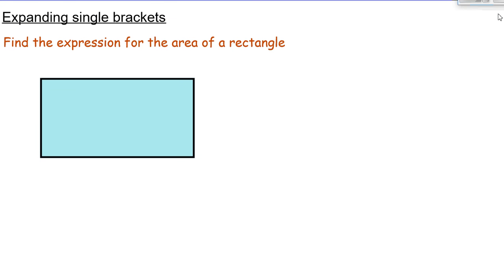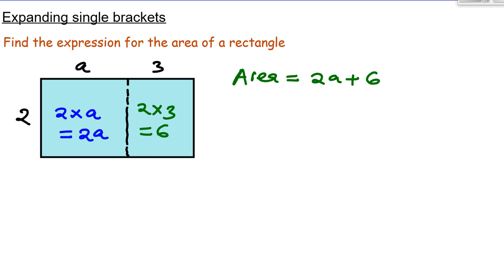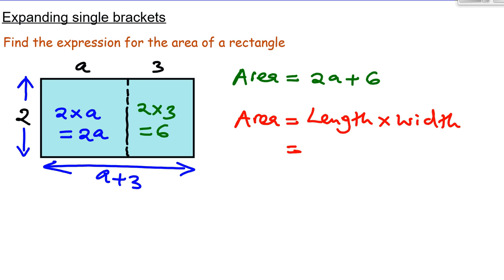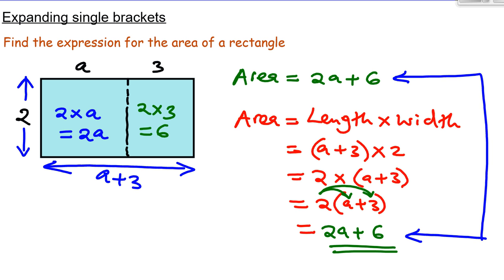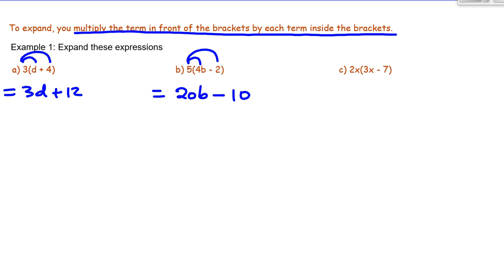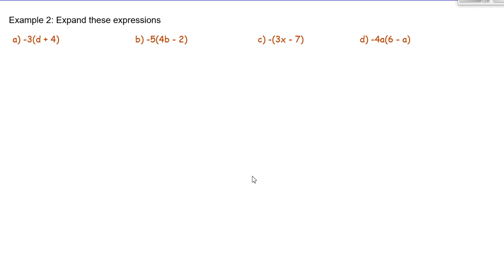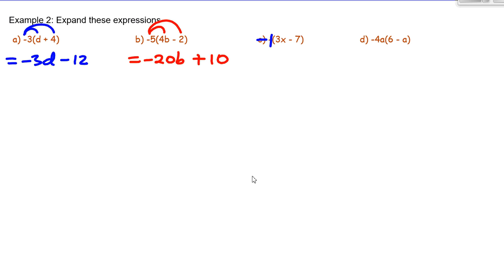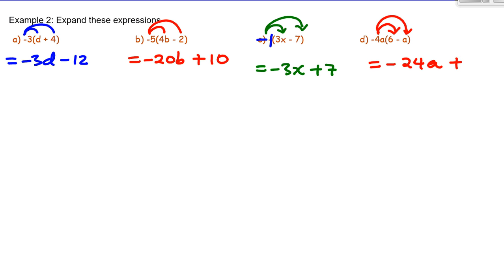Expanding single brackets